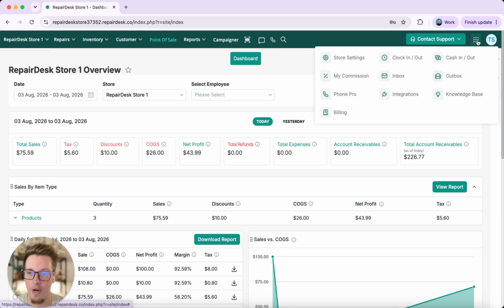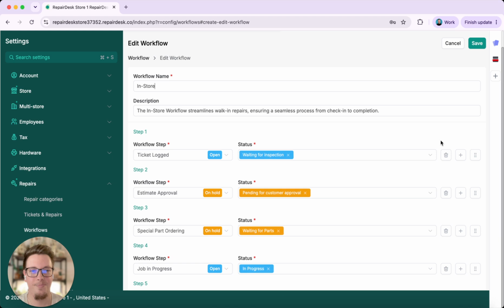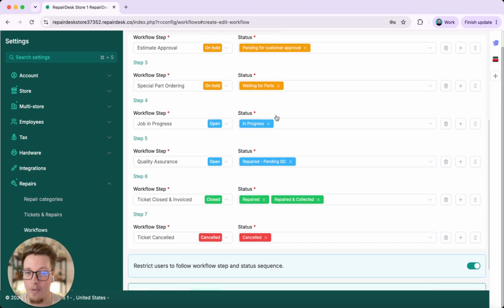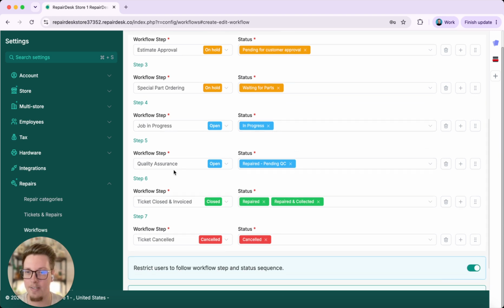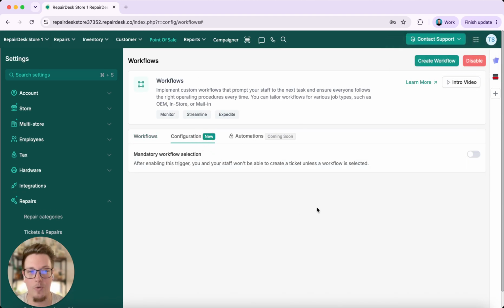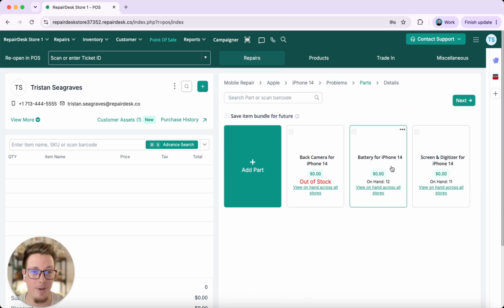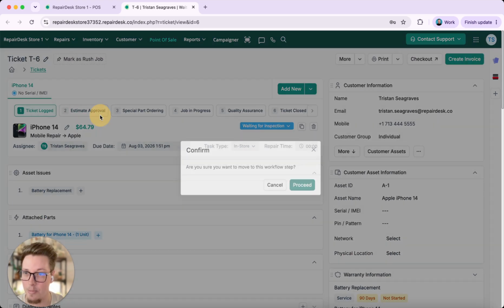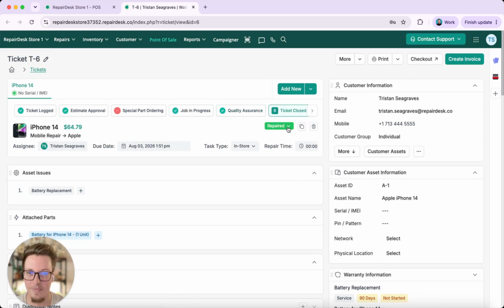How to Configure and Use Ticket Workflows in RepairDesk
This video explains how to set up workflows and use them during ticket creation and repair processing.

It ensures team members follow a consistent ticket path from intake through completion, with the correct ticket status updated at each step.